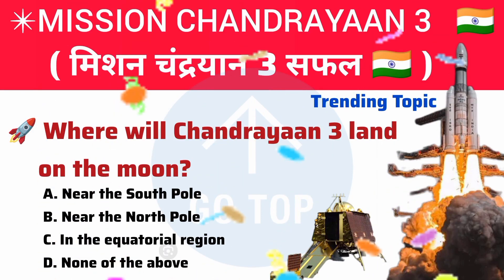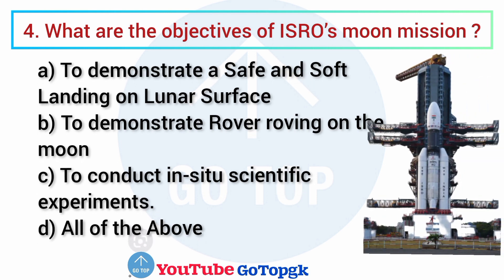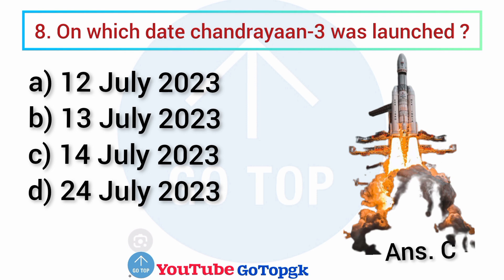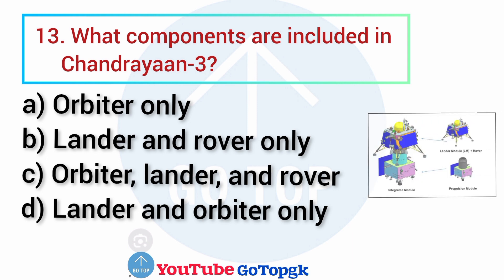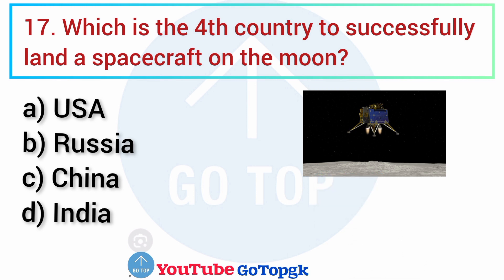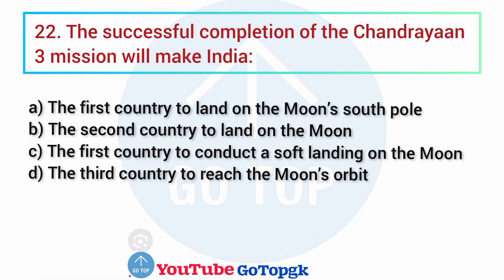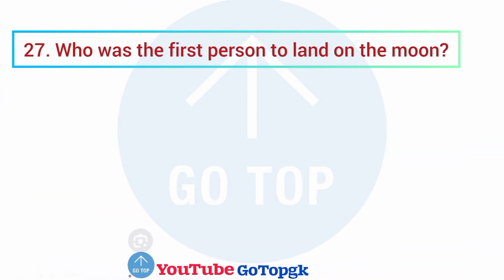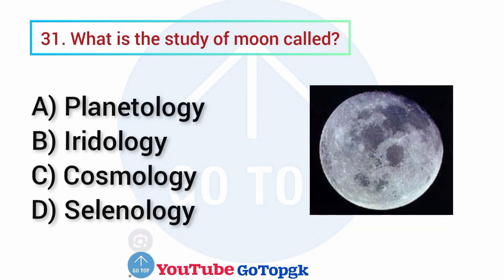Chandrayaan 3 | All about chandrayaan 3 | Chandrayaan 3 MCQ | Moon mission 2023 | ISRO chandrayaan 3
Welcome back, in today's video we are going to learn some of the most important General Knowledge questions and answers about Chandrayaan 3.

"Chandrayaan 3: India's Ambitious Lunar Mission"
Chandrayaan 3 is the third mission in India's prestigious Chandrayaan lunar exploration program, aimed at furthering our understanding of the Moon's surface and its resources. This highly anticipated mission follows the success of Chandrayaan 2 and seeks to build upon its achievements. Chandrayaan 3 will feature an advanced lander and rover, designed to conduct scientific experiments, analyze lunar soil, and capture stunning visuals of the lunar landscape. With this mission, India reaffirms its commitment to space exploration and endeavors to make significant contributions to the global scientific community. Join us as we delve into the exciting details of Chandrayaan 3's launch, objectives, and the potential discoveries it could unveil.

Please
isro chandrayaan 3 mission english
lvm3 m4
mission chandrayaan 3
mission chandrayaan
mission chandrayaan 3 status
mission chandrayaan 3 kya hai
chandrayaan 3 hindi
chandrayaan 3 hindi mein
chandrayaan 3 landing
chandrayaan 3 lander
chandrayaan 3 rover
chandrayaan 3 lander
updates about chandrayaan 3